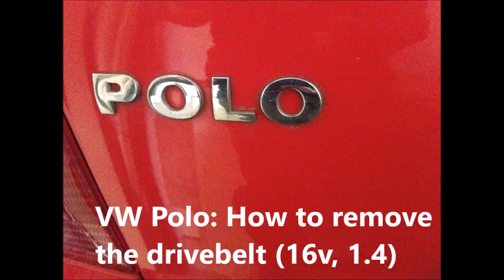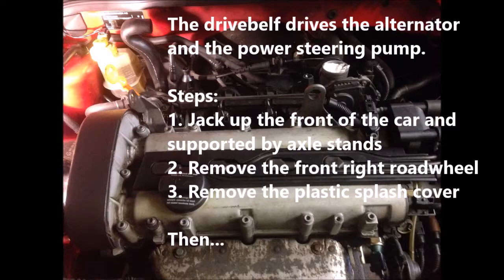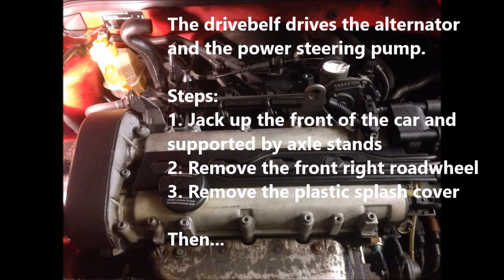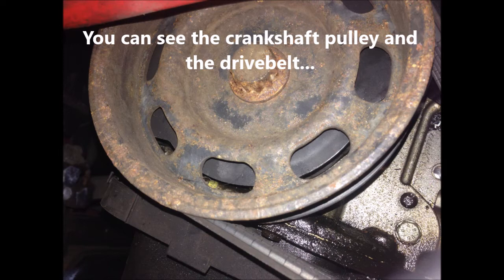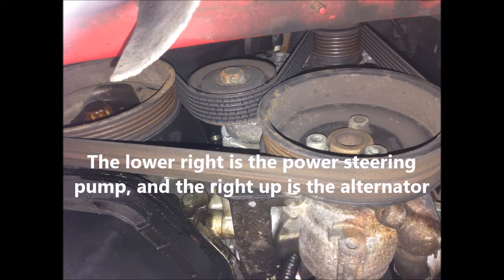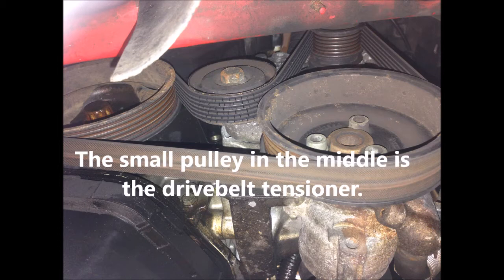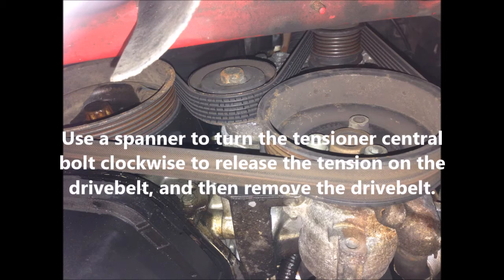VW Polo: How to remove the drivebelt (16v, 1.4)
VW Polo: How to remove the drivebelt (16v, 1.4) (#123)

The drivebelf drives the alternator and the power steering pump.

Steps:
1. Jack up the front of the car and supported by axle stands
2. Remove the front right roadwheel
3. Remove the plastic splash cover

Then
You can see the crankshaft pulley, the power steering pump pulley, and the alternator pulley and the drivebelt tensioner.

Use a spanner to turn the tensioner central bolt clockwise to release the tension on the drivebelt, and then remove the drivebelt.